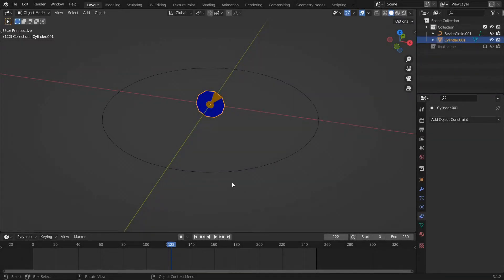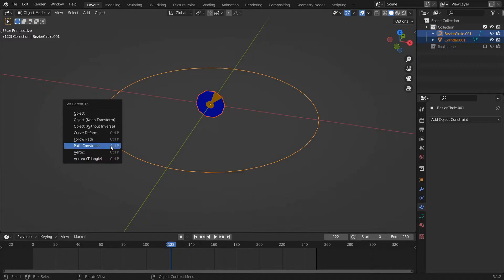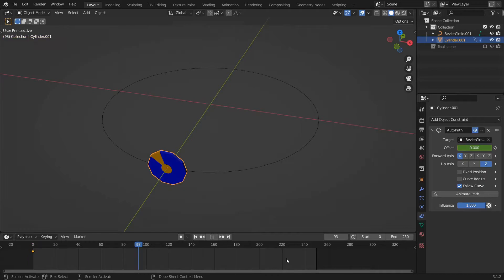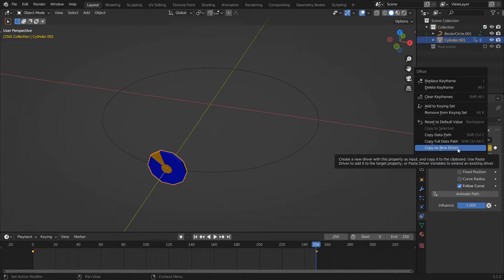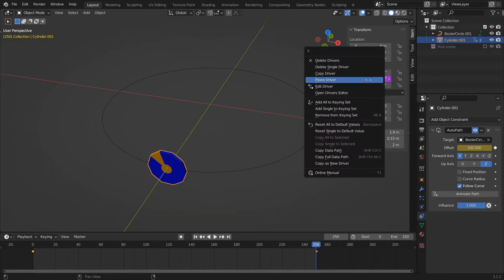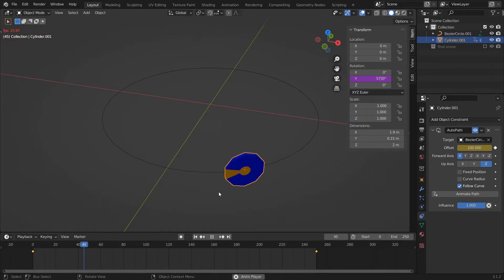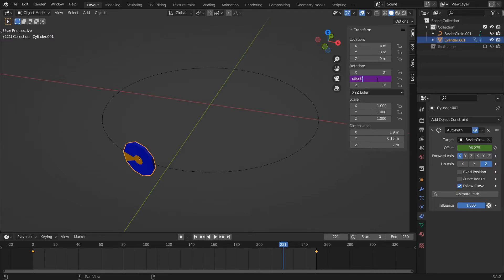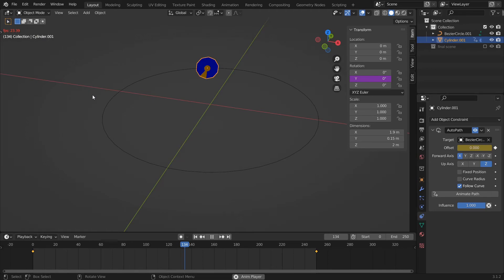Controlling wheel rotation with "Follow Pass" constrain Blender 3.1.2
This will teach you how to use the curve that your object is following to affect its rotation. Making it so your object is rolling forward locally regardless of its pass direction.
 😎 Blender 3.1.2

If you like to see my other tutorials
Please check it out @

Support Digital Monkey School
by signing up for our Zoom Classes